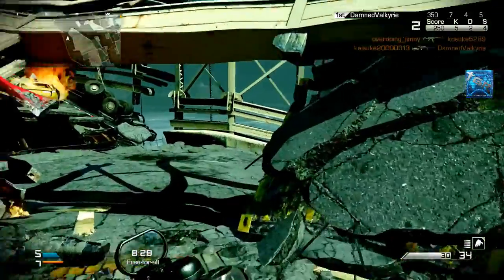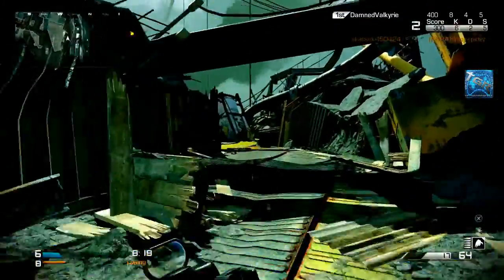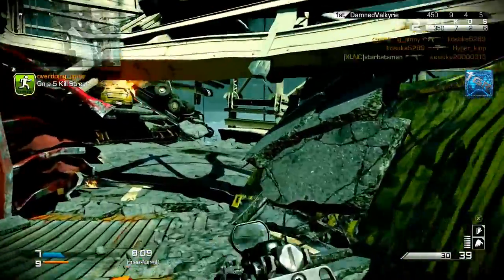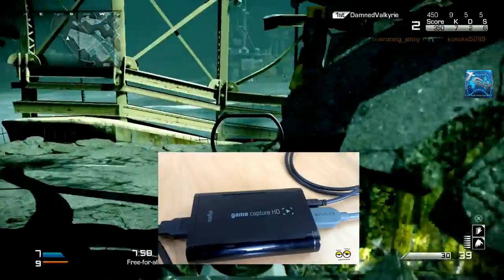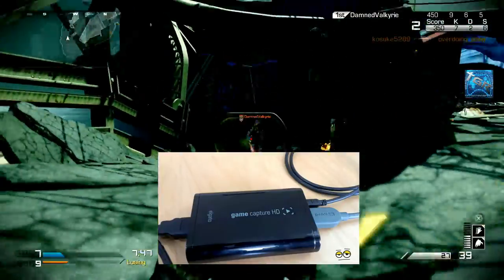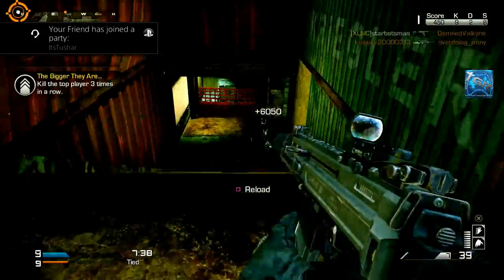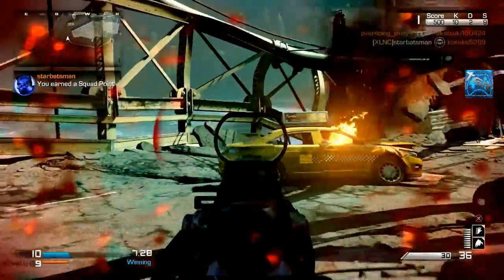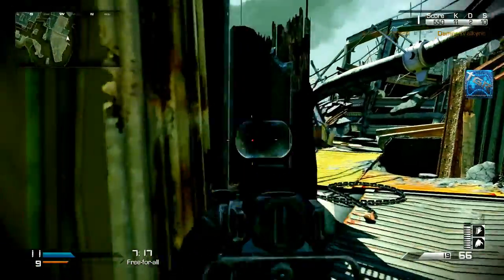Starting up a Gaming Youtube Channel || Recording equipment, Capture cards & Microphones || #1